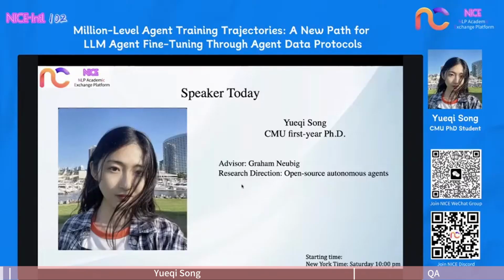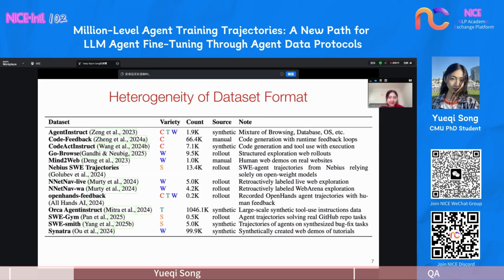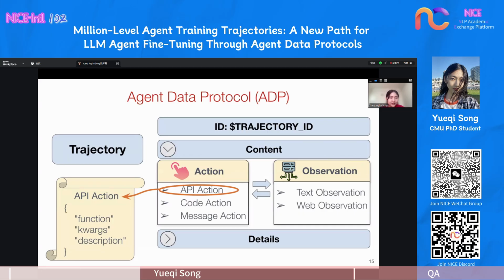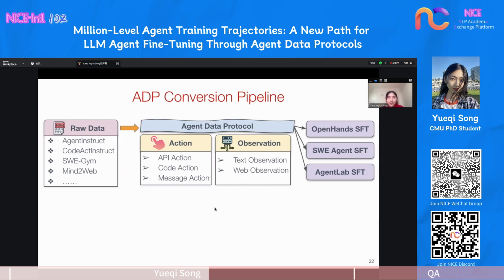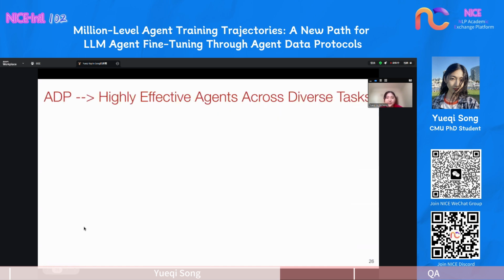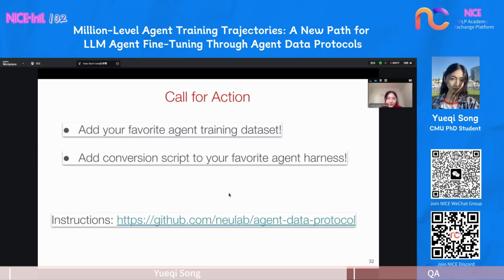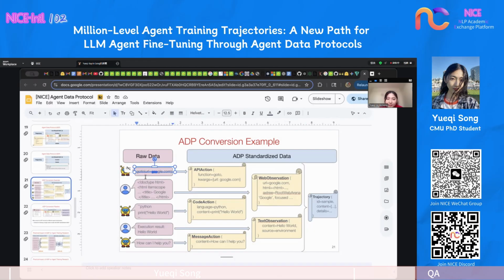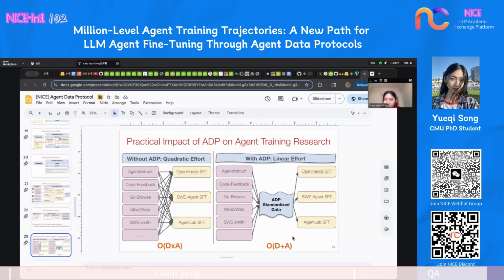NICE Talk 102: Agent Data Protocol:Unifying Datasets for Diverse, Effective Fine-tuning of LLM Agent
Agent Data Protocol: Unifying Datasets for Diverse, Effective Fine-tuning of LLM Agents